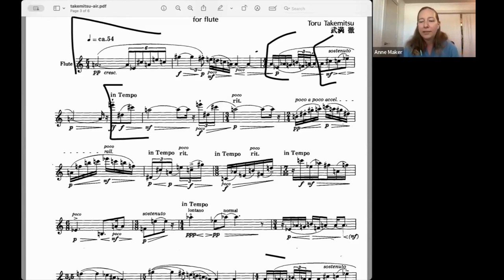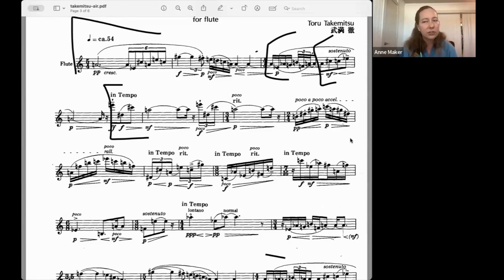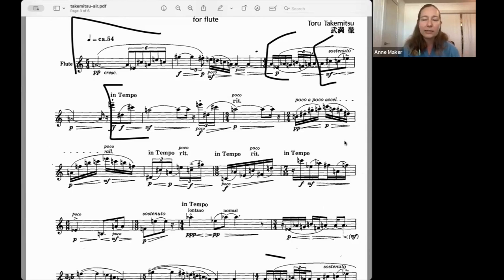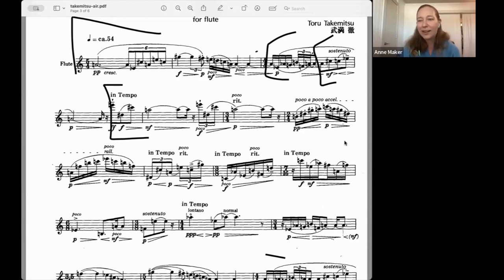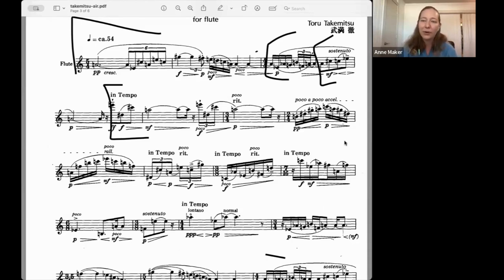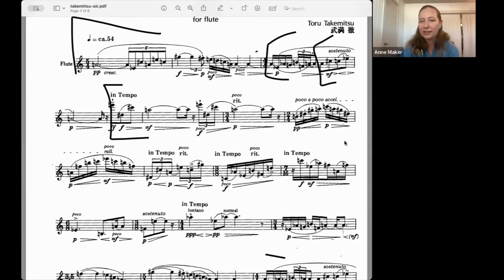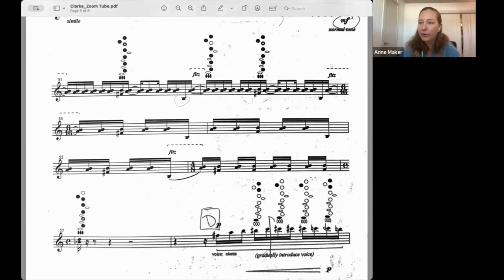Demystifying Modern Repertoire with Anne Maker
This session will focus on strategies and repertoire that helps flutists, students and teachers gain confidence and skill with modern repertoire. New flute pieces often employ the stylistic innovations of the 20th century, yet these works, and the aesthetic styles they developed, are often only studied by advanced students. During the session, we'll look at how different musical styles' phrasing, vibrato use, and articulation vary in 20th and 21st century pieces and go over strategies for performing the various styles of modern repertoire with confidence.

If you enjoy this content, consider becoming a member of the National Flute Association.